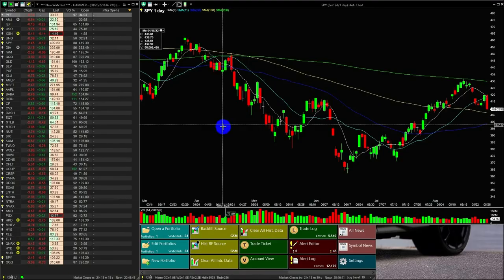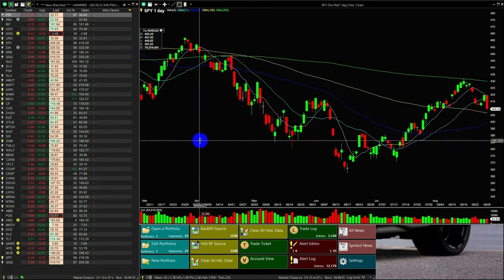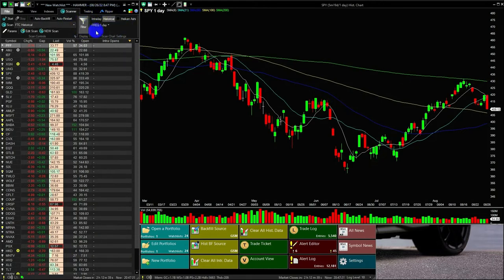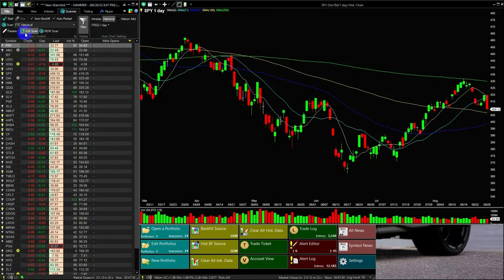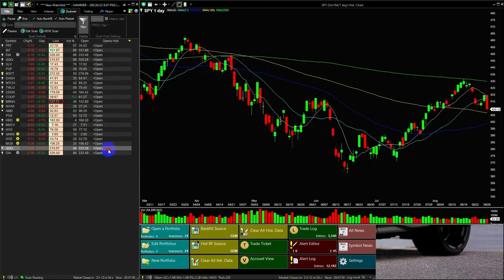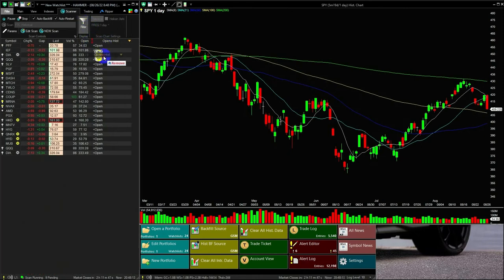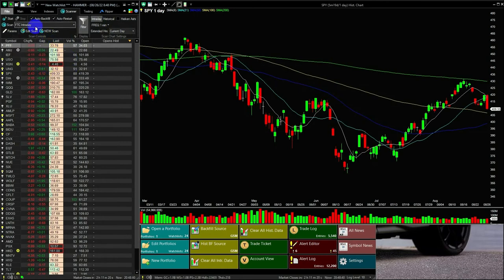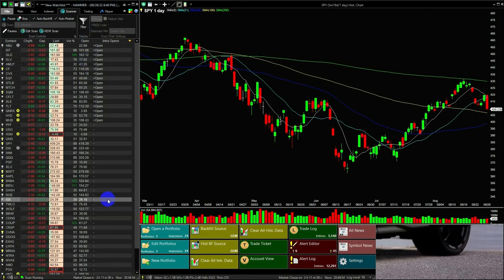How to set TheStrat FTC Scanners in the HAMMER™ Trading Platform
Learn how to set up theStrat Full-Time frame Continuity Scanner in the HAMMER™ Trading Platform.